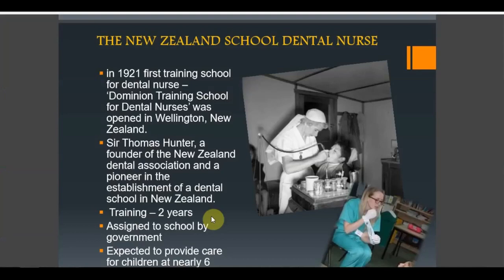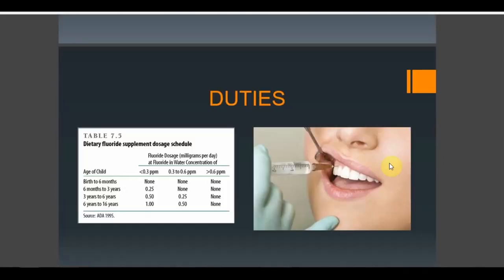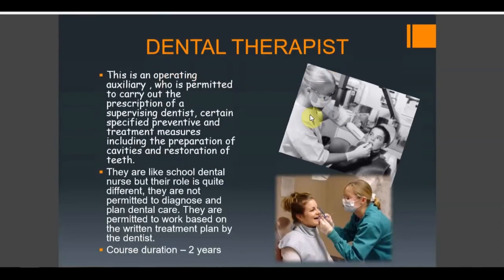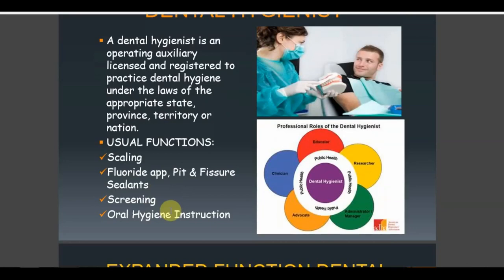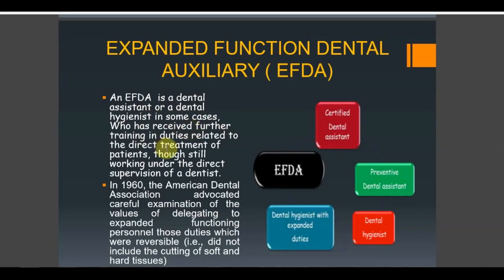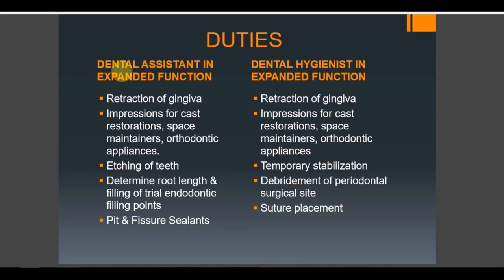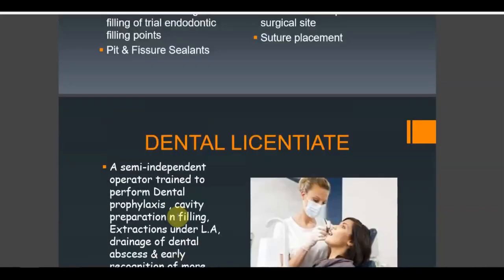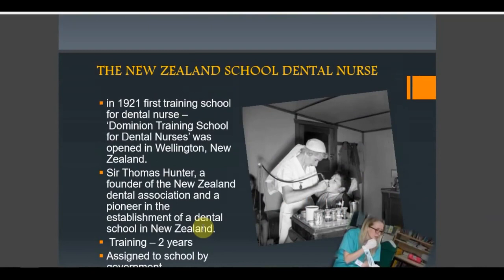DENTAL AUXILIARY -PART 2(OPERATING)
🔆The video comprises various  operative Dental auxiliaries

➡️Which includes

✔️SCHOOL DENTAL NURSE
✔️DENTAL HYGIENIST
✔️DENTAL THERAPIST
✔️DENTURIST
✔️EXPANDED FUNCTION DENTAL AUXILIARY
✔️DENTAL AIDE
✔️DENTAL LICENTIATE

2)Oral medicine & Radilology

3)Oral pathology

4)Pedodontics

5)Orthodontics

6)Public health dentistry